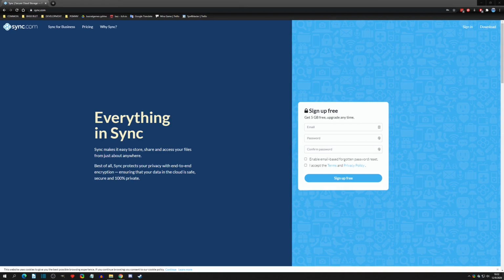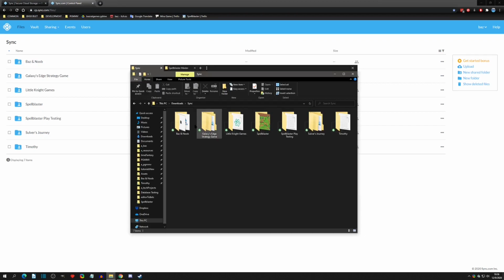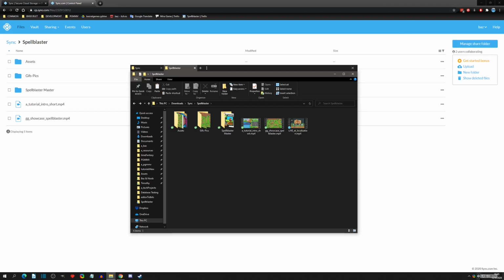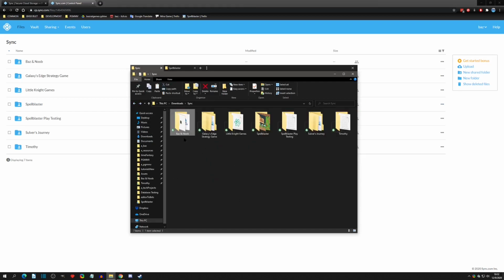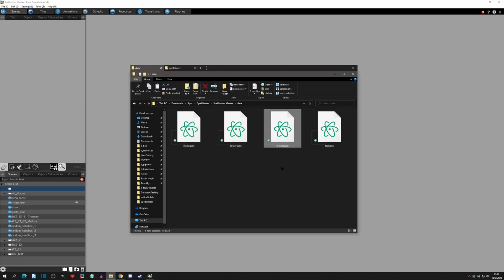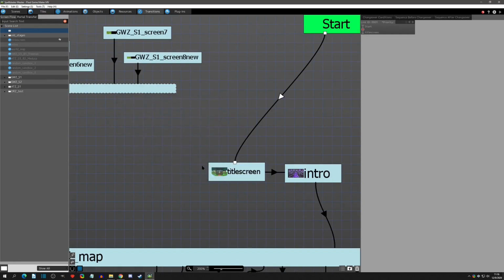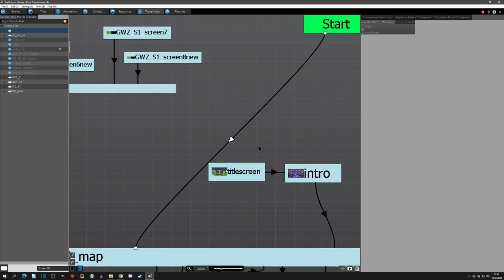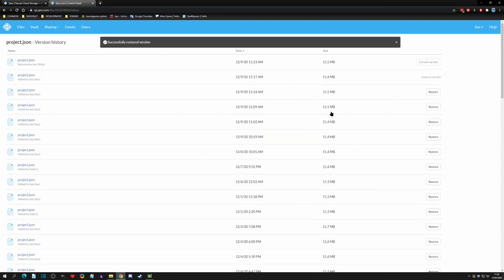Tips & Tricks - Version Control & Team Sharing using Sync - Pixel Game Maker MV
This video goes over Sync cloud storage application. How to get and use the application with PGMMV. It goes over how to Team Share projects with a group and how to revert to previous versions of your project if needed.